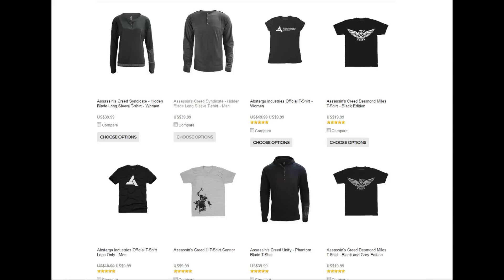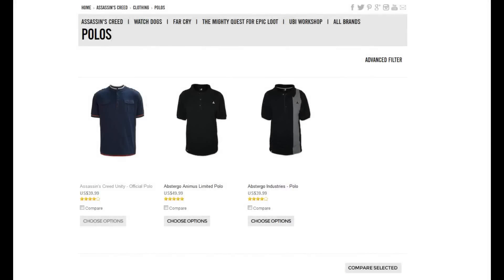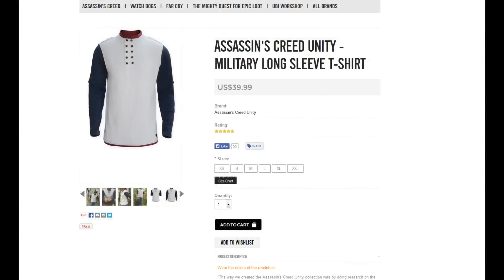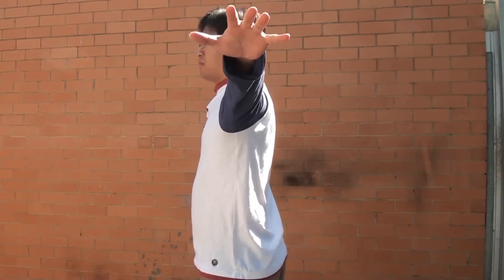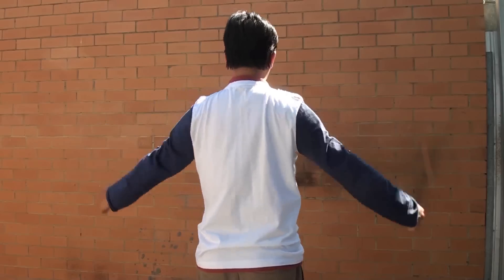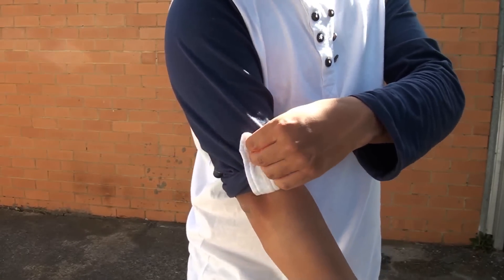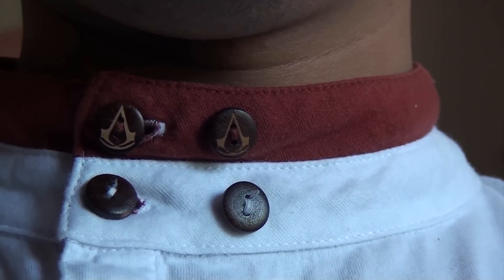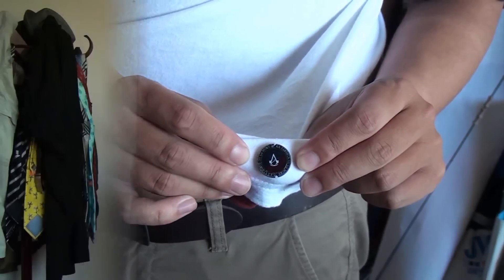Assassin's Creed Unity | Ubiworkshop - Military Long-Sleeve T-Shirt Review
A quick video to look at a quick pick - the military-inspired, French-coloured t-shirt from Ubiworkshop.